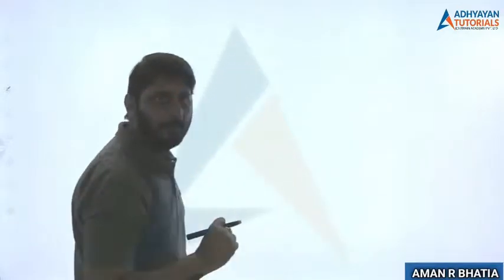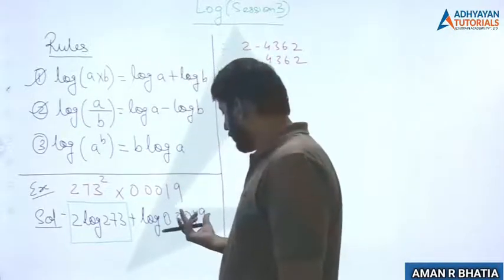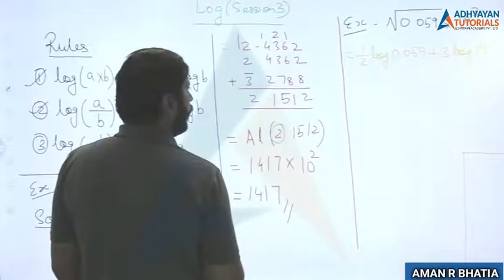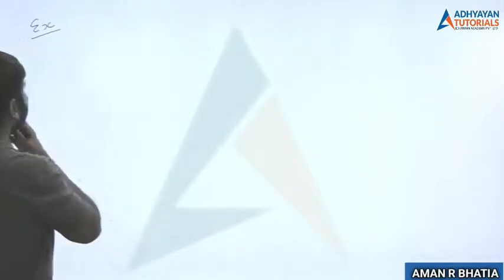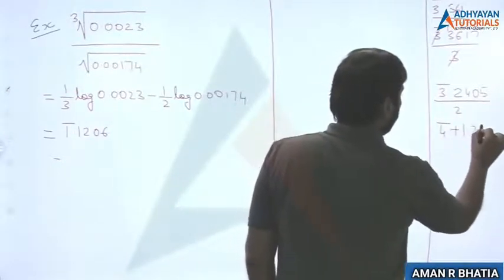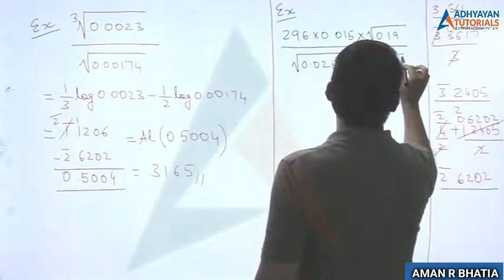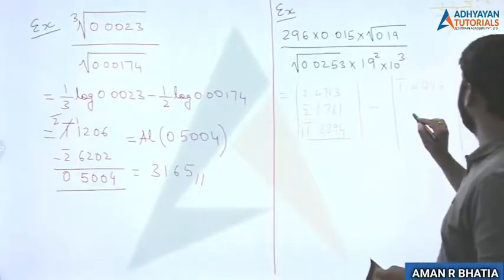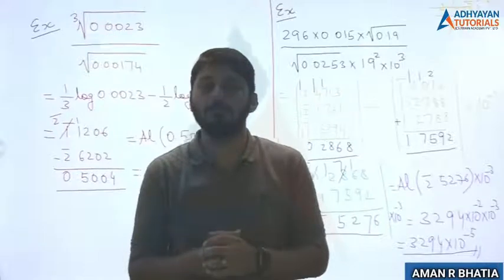LOGARITHM | SESSION 3 | XI SCIENCE | PHYSICS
hello students, in this session we see how to deal with negative characteristics and numbers with powers and exceptions in case of under root values.

best regards,
ARB